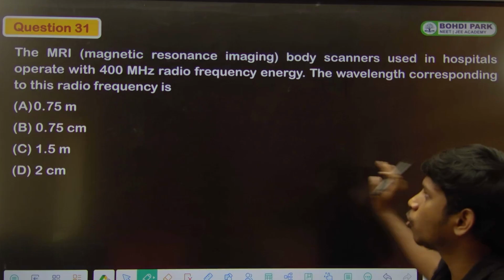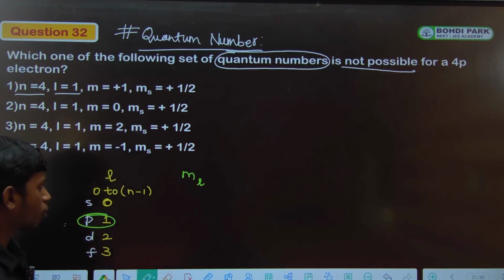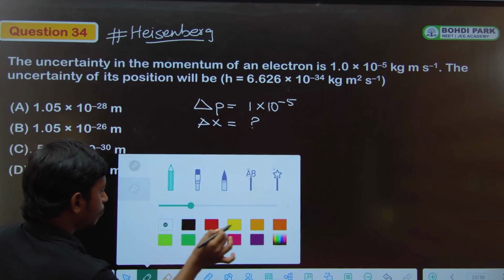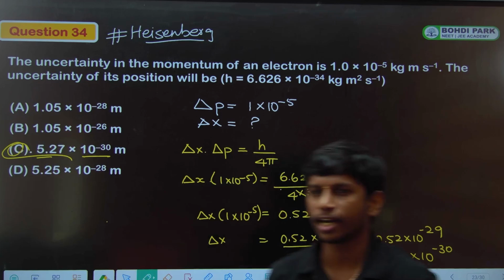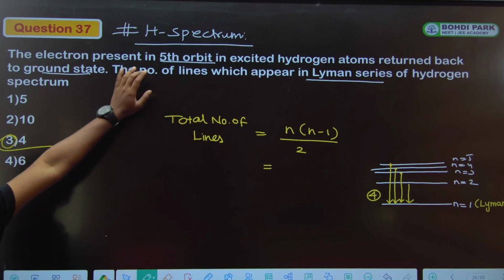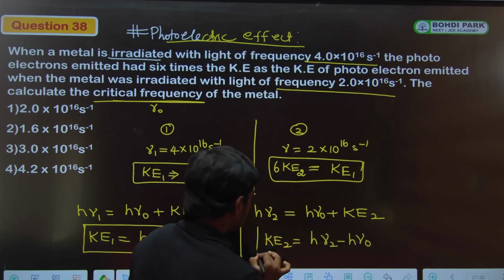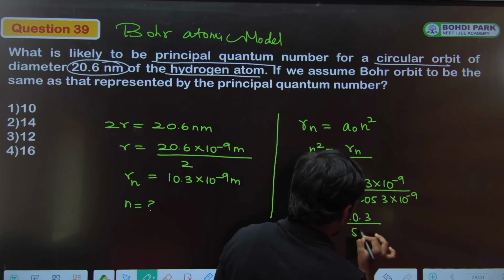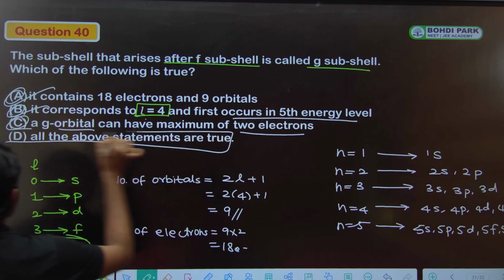🔥 Day 04/100 | Daily 10 – 1000 MCQ Wala | Atomic Structure | NEET Chemistry Rank Booster